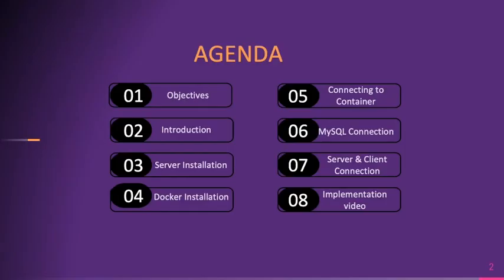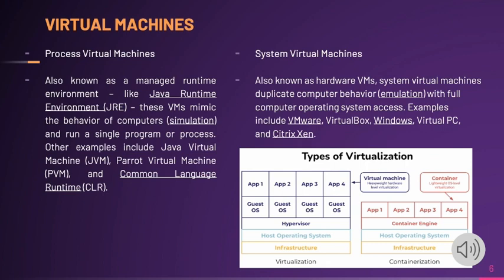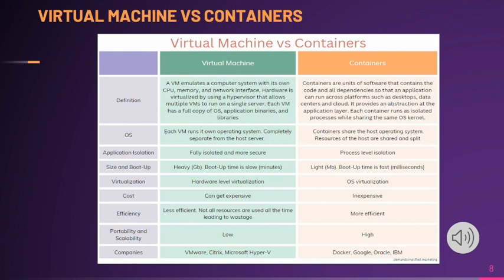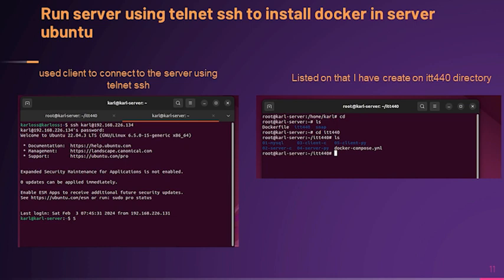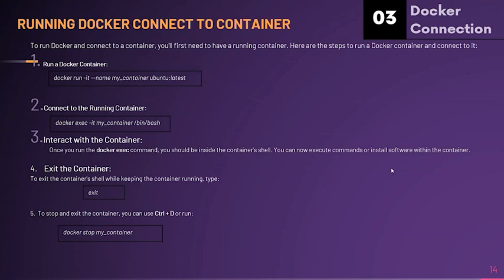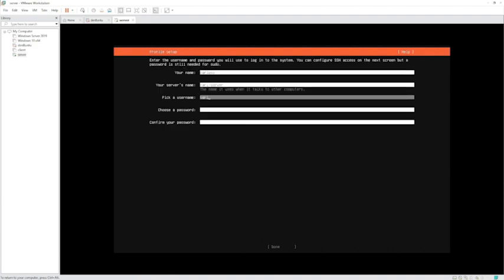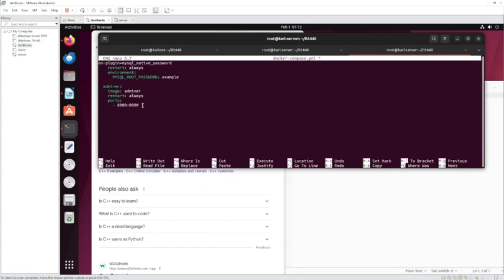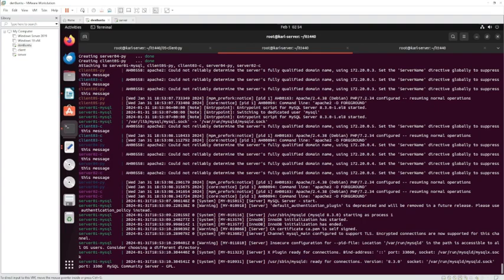itt440 group project Presentation installation Docker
Mohamad Fadli Mohd Amir 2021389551
Muhamad Haikal Aznil Bin Satar  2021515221
Mohd Firdaus Mohd Fauzi 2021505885
Adli Hanafi Bin Baharudin  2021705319
Nazura Sofia Binti Rahim  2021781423
Wan Nur Syamilah Binti Wan Ali 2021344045